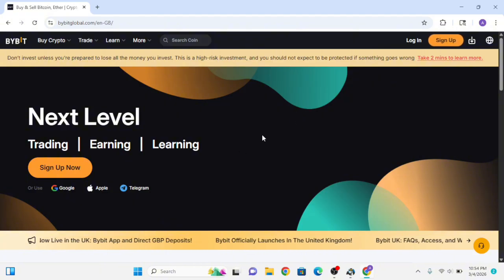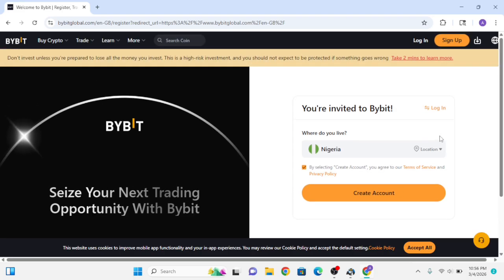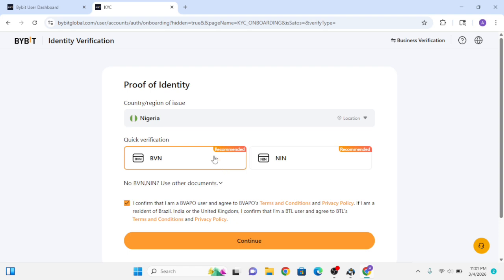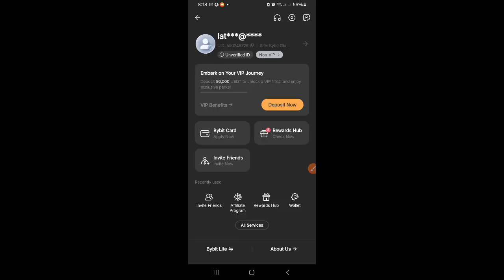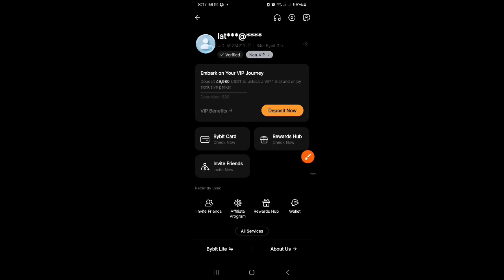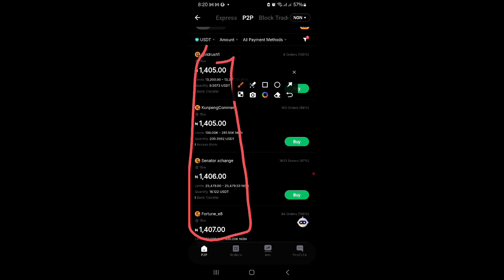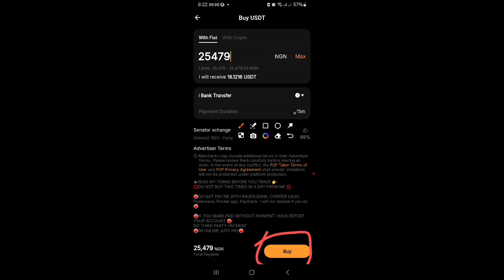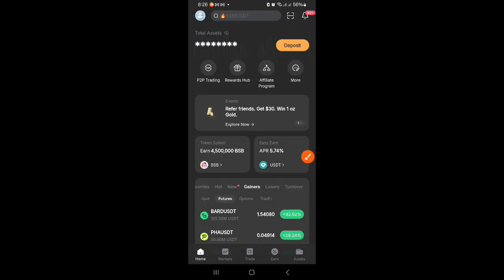How to Create a Bybit Account in Nigeria & Buy USDT With Naira — Complete 2026 Guide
Are you a Nigerian who wants to buy crypto but does not know where to start?
In this video I show you EXACTLY how to create your Bybit account, verify
your identity, and buy your first USDT using naira — click by click, screen
by screen.

No confusion. No skipped steps. Just a complete honest walkthrough built
specifically for Nigerians.

✅ WHAT YOU WILL LEARN IN THIS VIDEO:
• Why Bybit is currently one of the best exchanges for Nigerians in 2025
• How to create your Bybit account step by step
• How to complete KYC verification using your Nigerian ID
• What P2P trading is and how it works for Nigerians
• How to find a trustworthy P2P seller and avoid getting scammed
• How to transfer naira and receive USDT safely
• How to secure your account with Google Authenticator 2FA
• What to do if something goes wrong during your P2P transaction
• Common questions and problems Nigerian beginners face — answered honestly

involves real financial risk. Never trade or invest with money you cannot
afford to lose. I am not a financial advisor.

• TradingView (for chart analysis — coming in
next video)

⏱️ VIDEO CHAPTERS:
0:00 — Introduction
0:45 — Why Bybit for Nigerians in 2025
2:30 — Creating Your Bybit Account Step by Step
5:00 — Email Verification
6:00 — KYC Identity Verification — Nigerian ID Guide
9:30 — Taking Your ID Photos — Tips for Approval
11:00 — Selfie and Facial Verification
12:30 — Navigating the Bybit Mobile App
14:00 — How Bybit P2P Works for Nigerians
16:00 — How to Choose a Safe P2P Seller
18:30 — Placing Your First P2P Order
21:00 — Transferring Naira and Receiving USDT
23:30 — Securing Your Account with Google Authenticator
25:30 — Anti-Phishing Code Setup
26:30 — Common Questions and Problems Answered
28:00 — Summary and Next Steps

📌 WATCH THESE NEXT:
• How to Start Crypto Trading in Nigeria 2025 — Complete Beginner Guide
(Video 1) — [LINK TO VIDEO 1]
• How to Read a Crypto Chart for the First Time — Nigerian Beginner Tutorial
(Coming Soon)
• What is USDT and Why Every Nigerian Needs It — (Coming Soon)
• Risk Management for Nigerian Crypto Beginners — (Coming Soon)

tutorials built specifically for Nigerians and Africans who want to understand
this market properly — no hype, no fake profits, just honest education.

💬 DROP YOUR QUESTIONS in the comments. If you got stuck at any step during
this tutorial tell me exactly where and I will help you personally. I read and
reply to every single comment.

to buy crypto safely. This video could save them from expensive beginner
mistakes.

• Telegram — Daily crypto updates and community